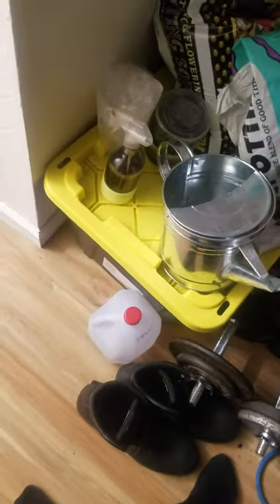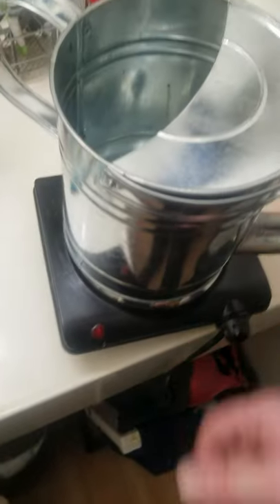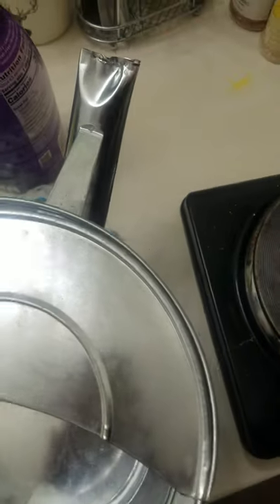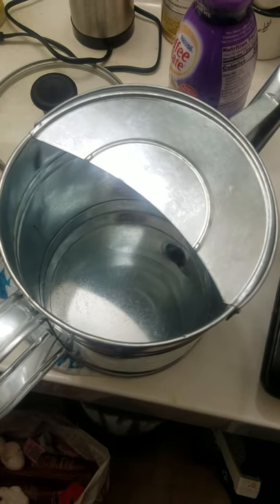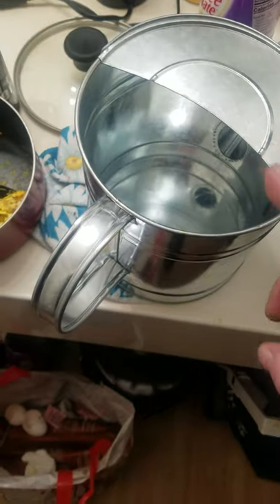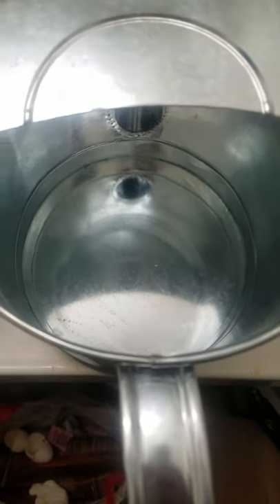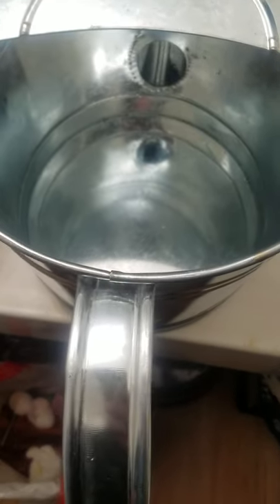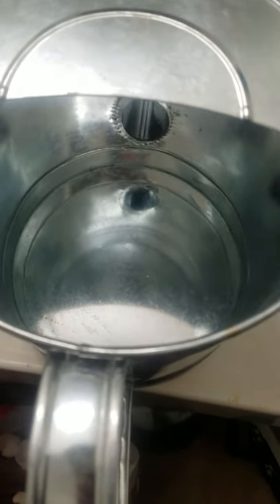why i use a metal watering can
acinfinity viparspectra i49 expertseeds i49. i am the DOG